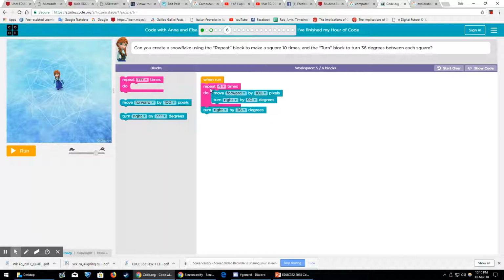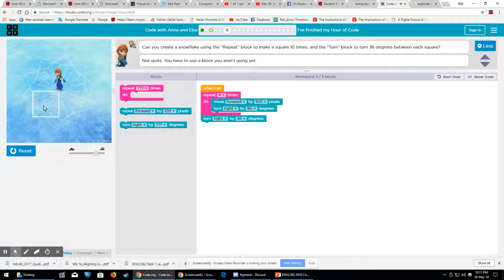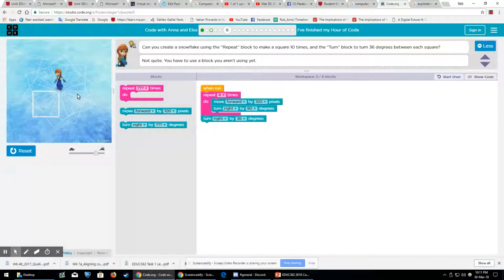Mar 30 2018 10 13 PM